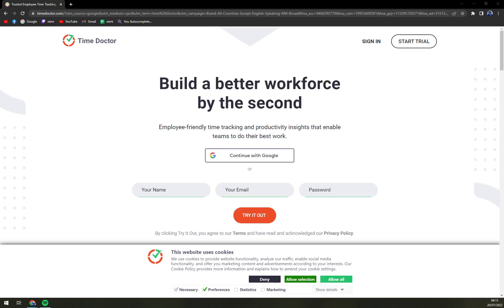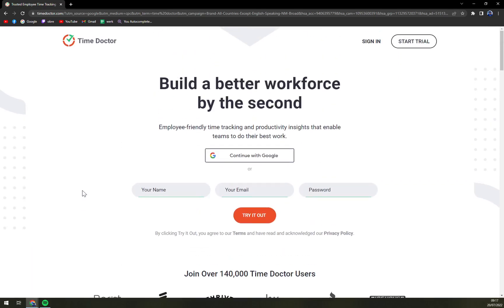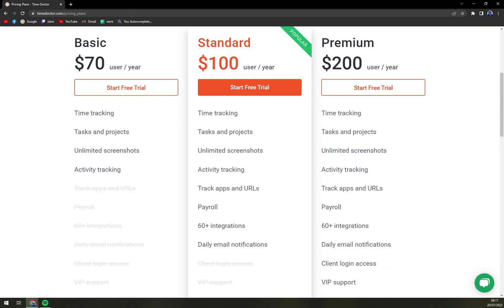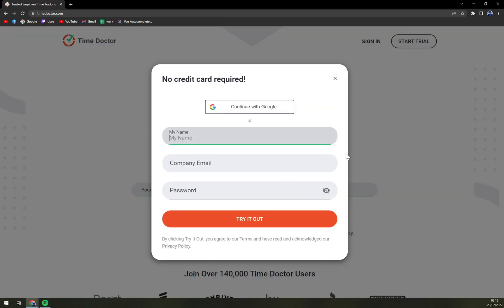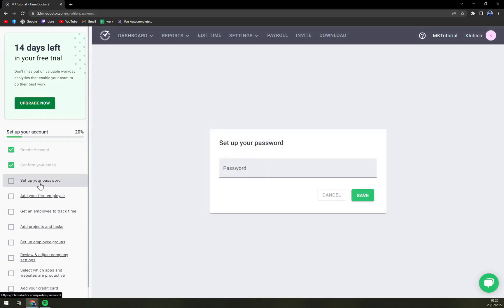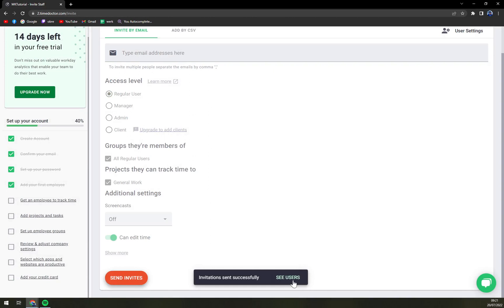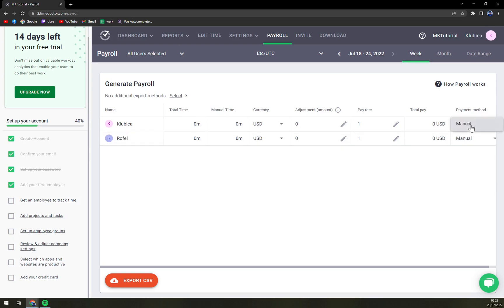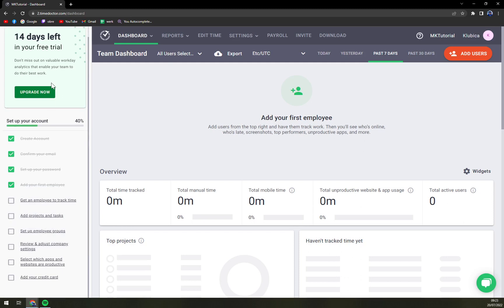How to Use TimeDoctor - Beginners Guide 2022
In this video you will learn How to Use TimeDoctor - Beginners Guide

GET AMAZING FREE Tools For Your Youtube Channel To Get More Views:
Tubebuddy (For GROWTH on Youtube):